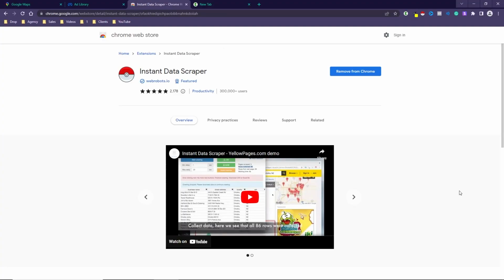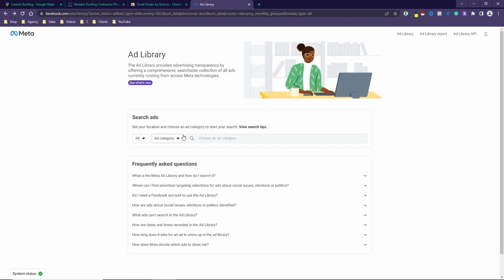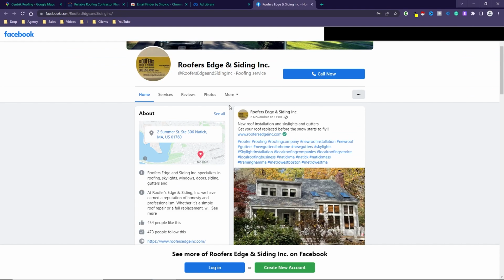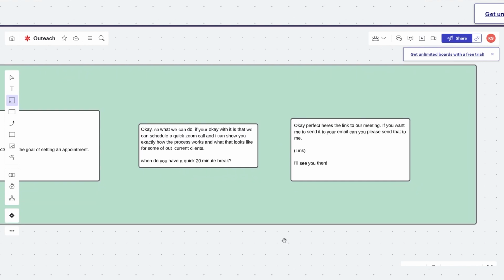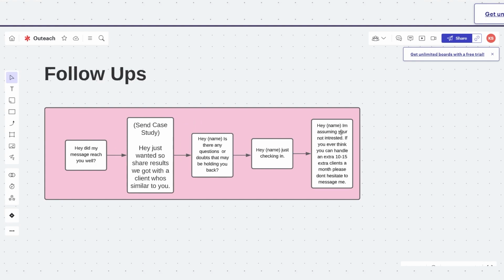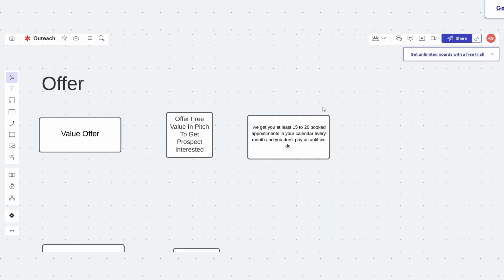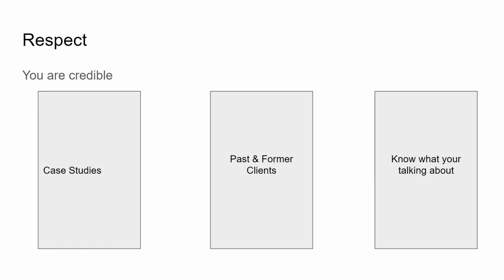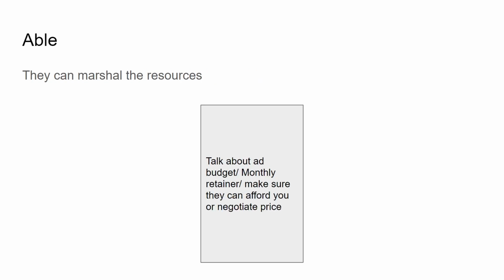How i sign 2-4 clients a week (SMMA)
Here's how you sign 2-4 clients a week.